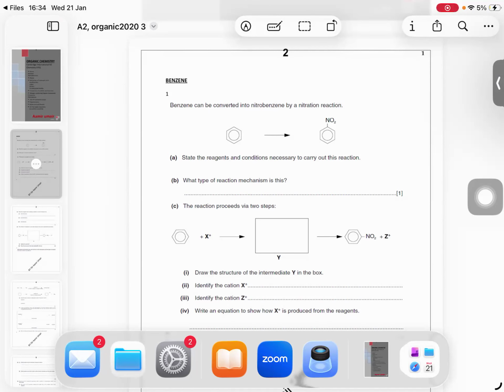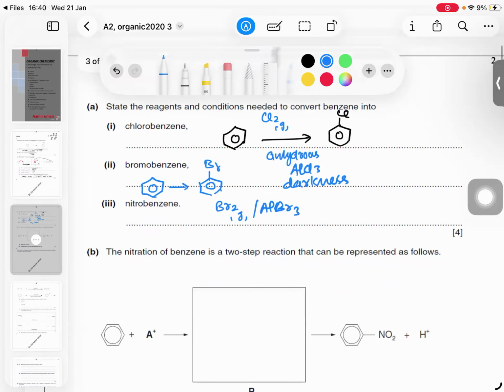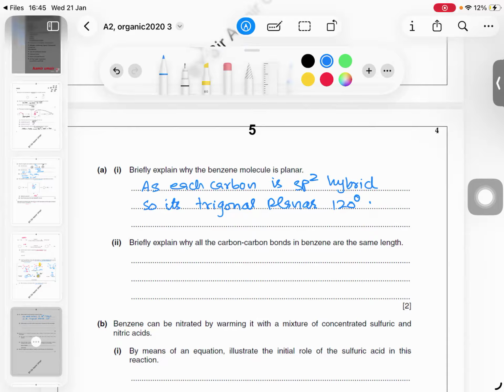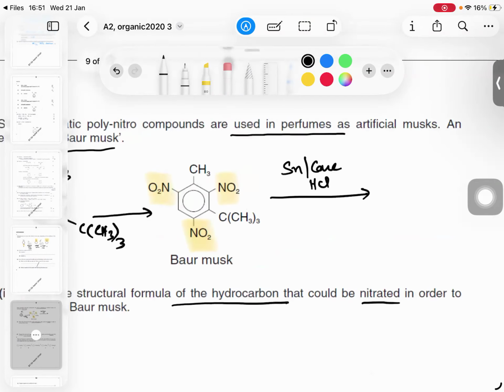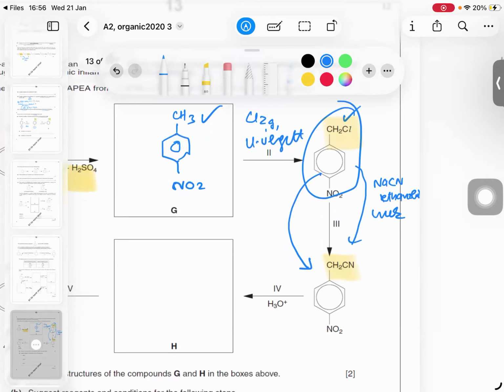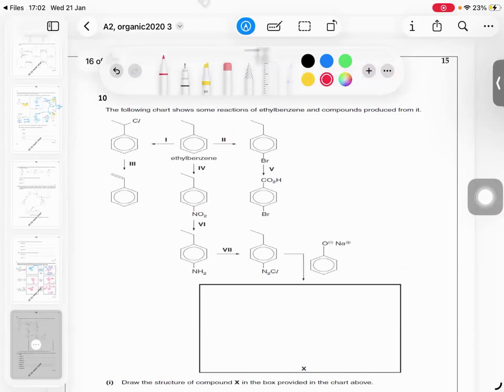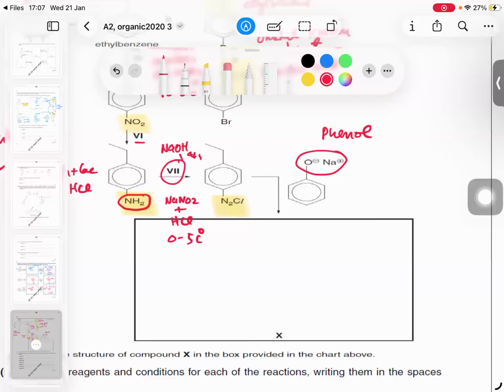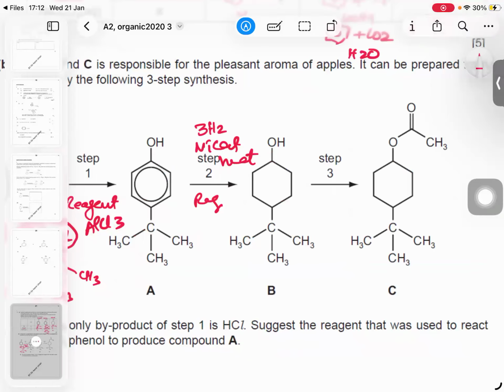A2 Benzene and its derivatives || Lecture 10 Past Paper Questions